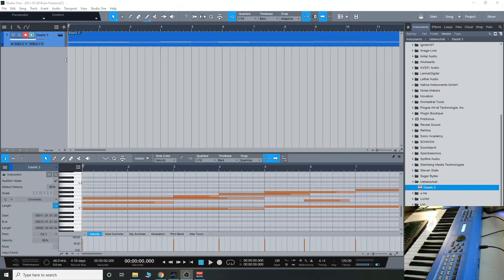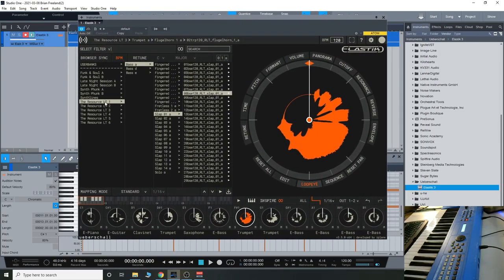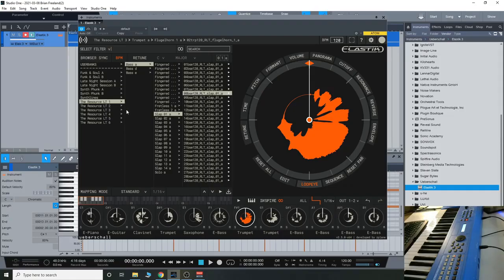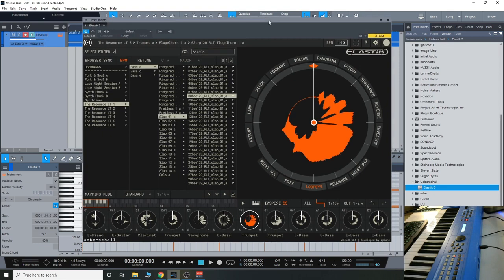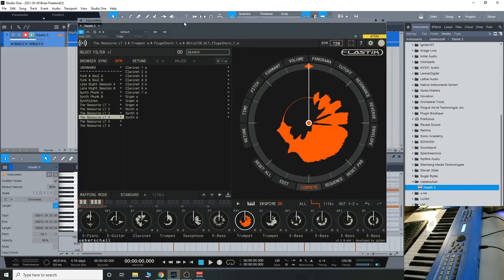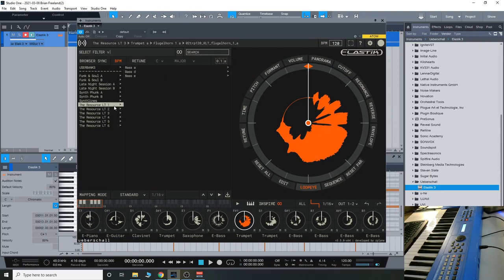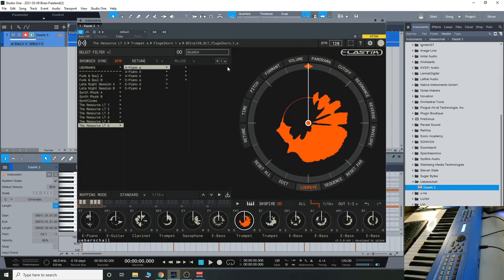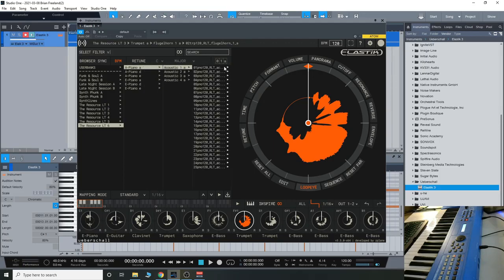Checking out The Resource - Lost Tapes from Ueberschall